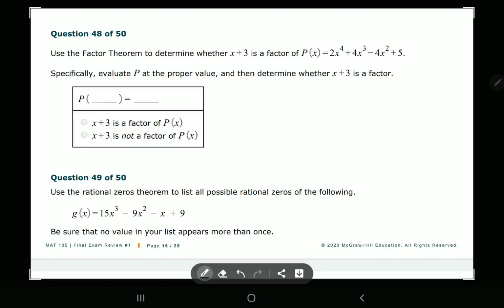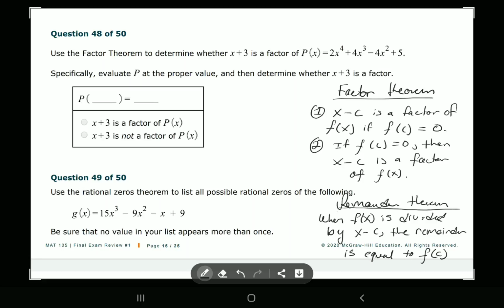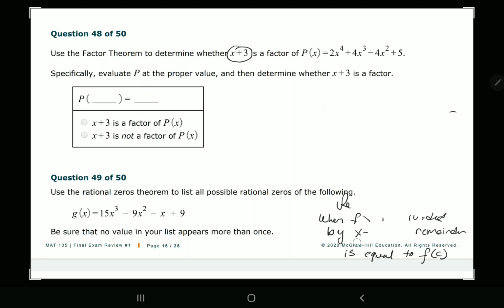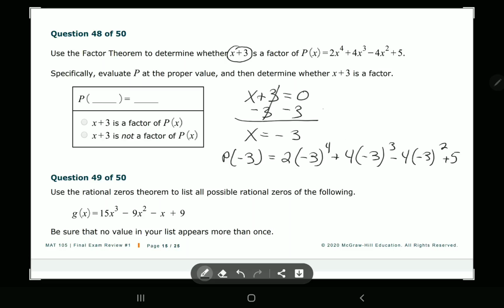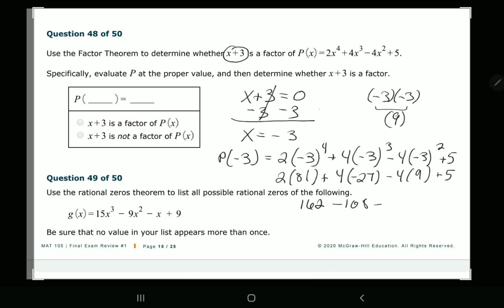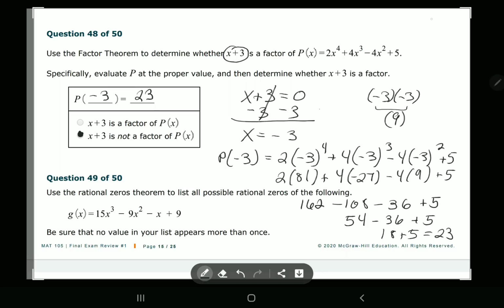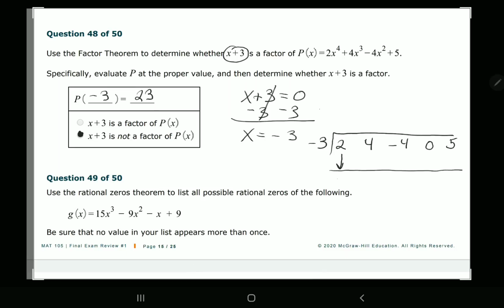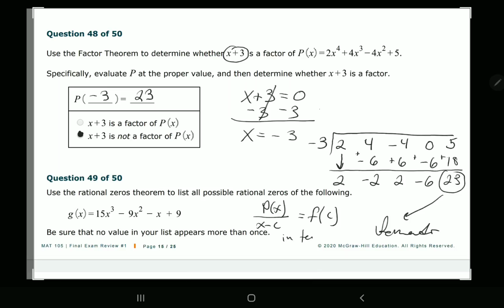MAT 105 Final Exam Review Question 48